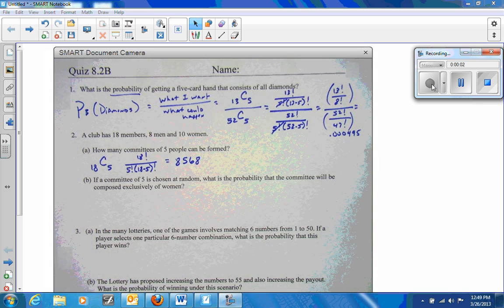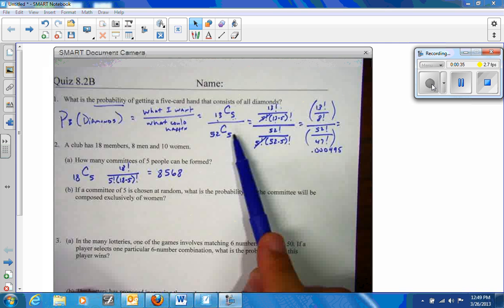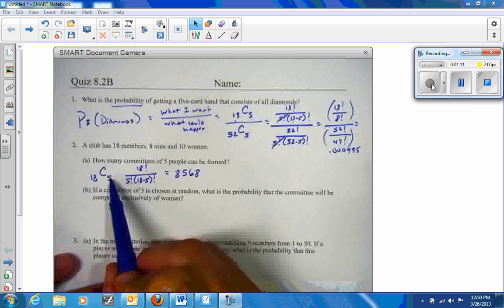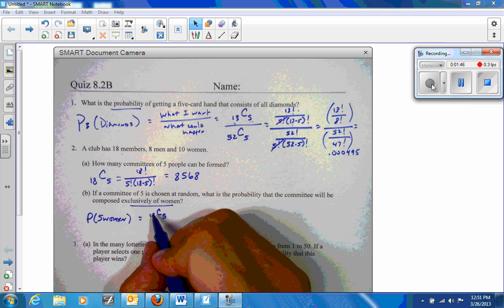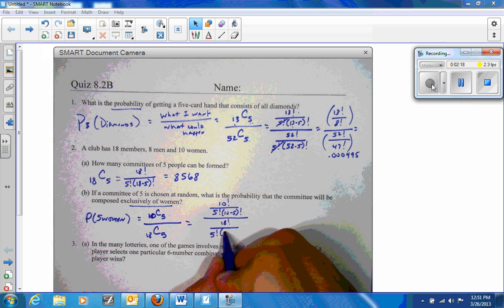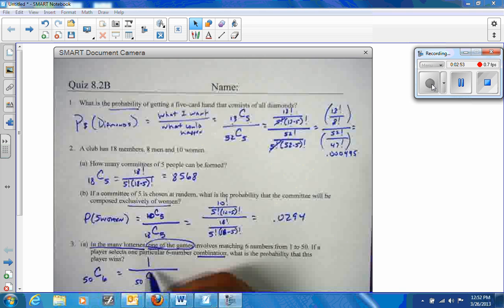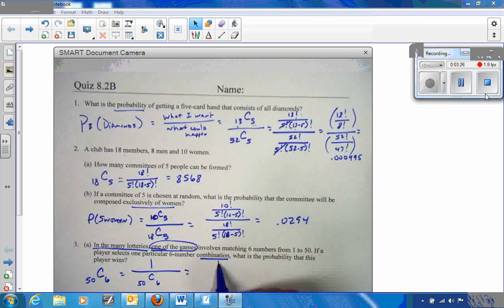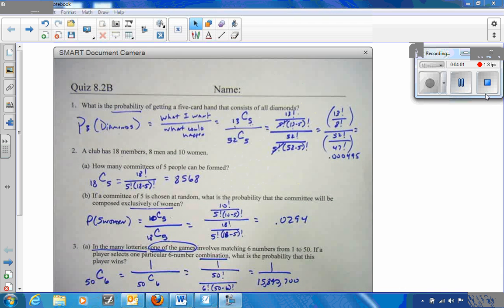Quiz 8.2 B